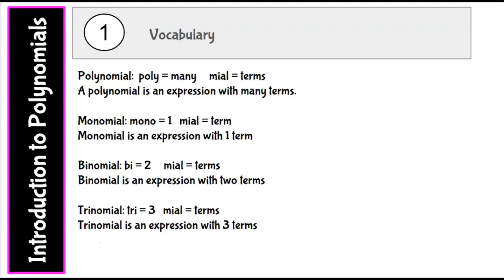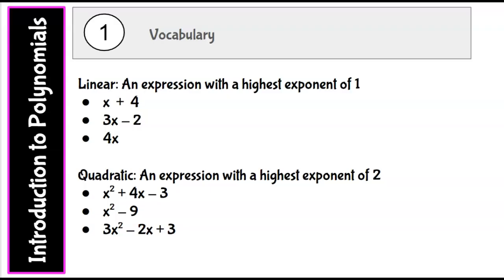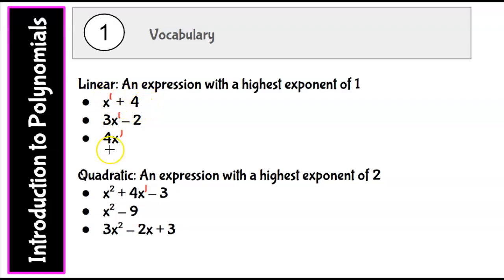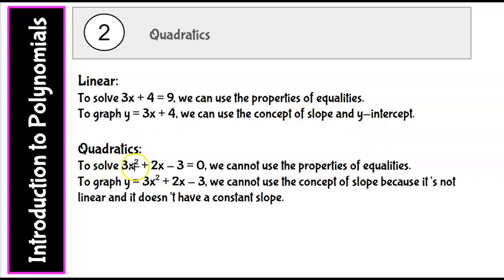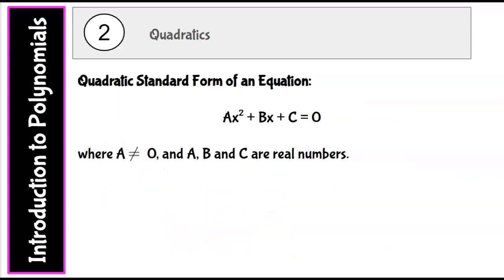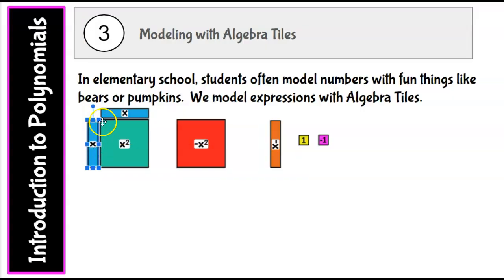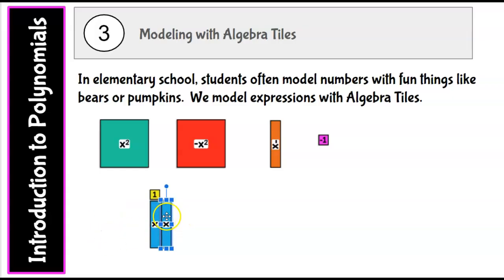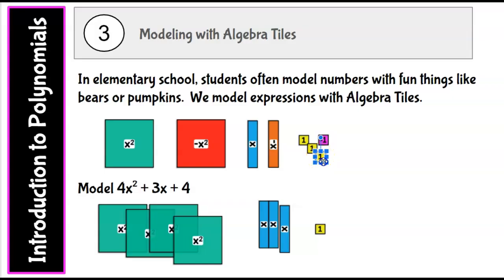W33A.V1 Introduction to Polynomials